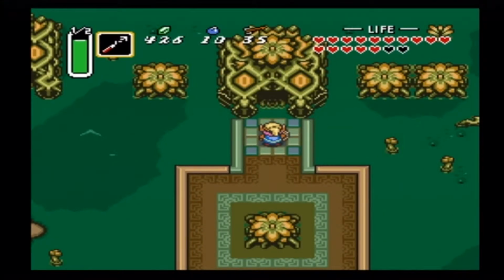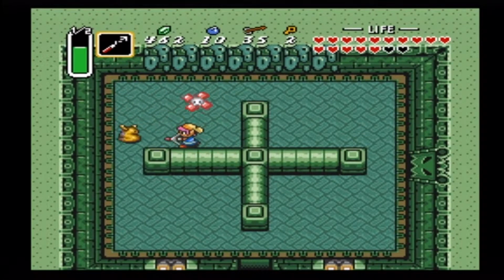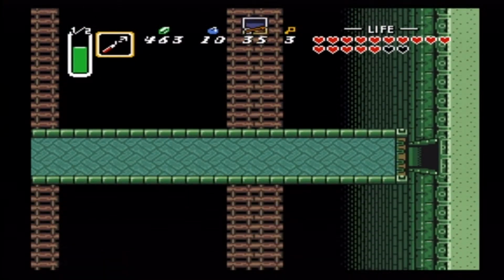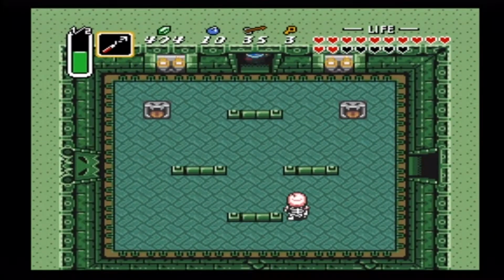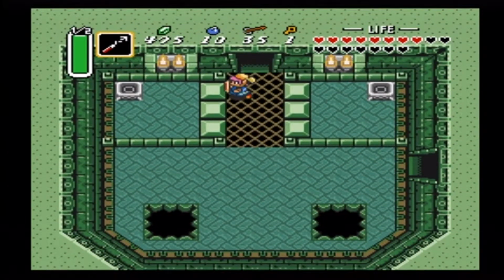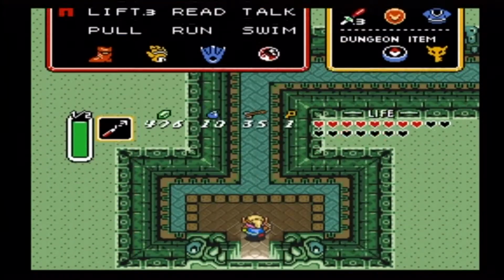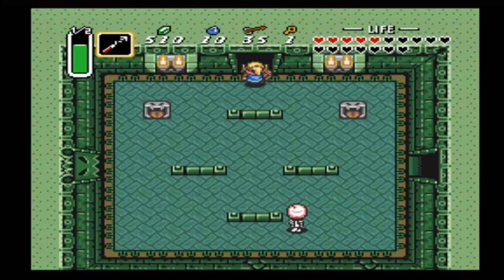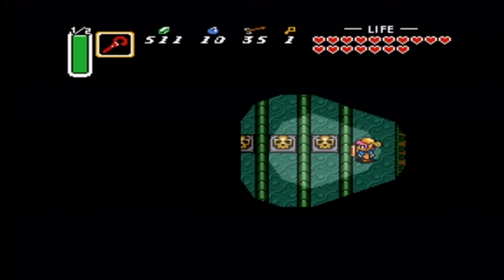Zelda A Link to the Past Episode 20 - The Dungeon in the Swamp... but no the Swamp Dungeon?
In this episode we take on one of my most hated dungeons... Misery Mire...